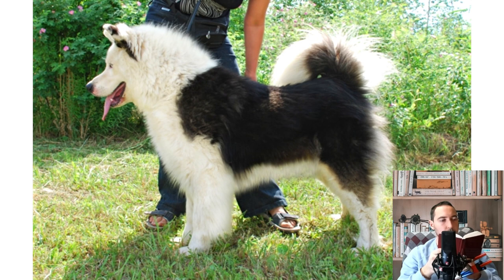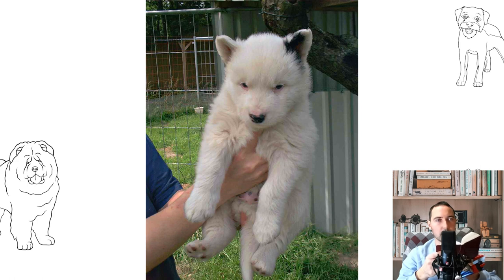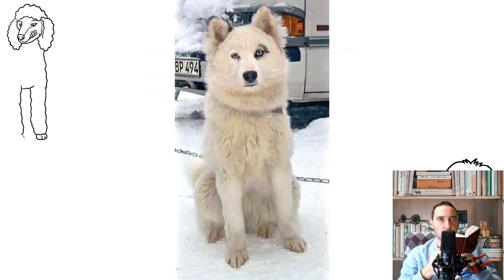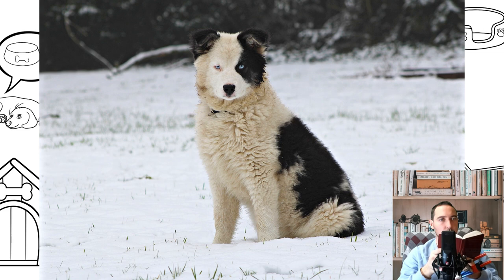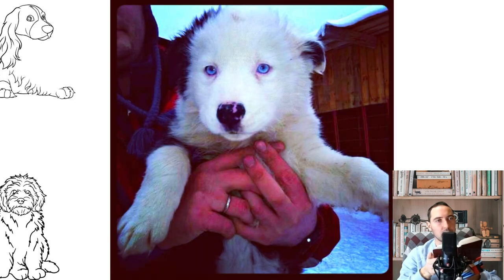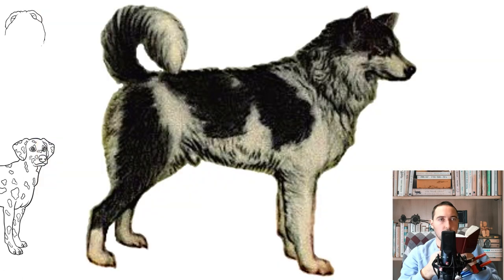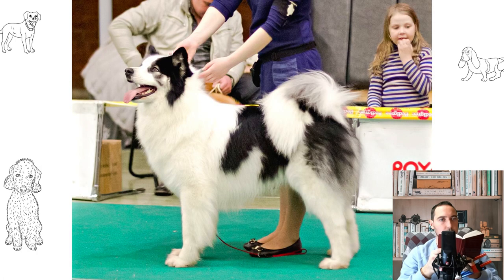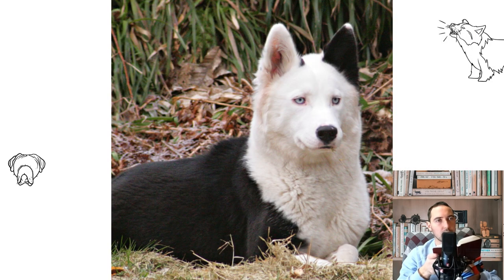Yakutian Laika. Pros and Cons, Price, How to choose, Facts, Care, History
Initially, the breed had more than twenty names, since every researcher who came across Yakut huskies gave them a new name. Accordingly, having met in the literature mention of such species as the Yukagir, Arctic, Evenk, Tungus and Okhotsk Laika, keep in mind that we are talking about the same dog. The homeland of these smart and active creatures is the North-East of Russia, or rather, the vicinity of Omolon, Anadyr, Kolyma, Yana, Indigirka and Bolshoy Anyui. Historically, animals lived near the so-called dog rivers - large waterways rich in fish.